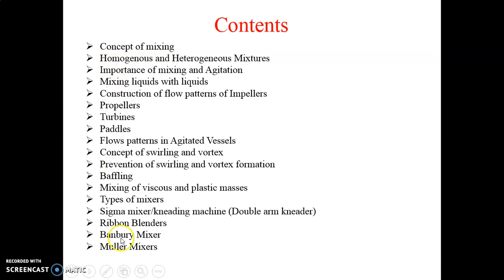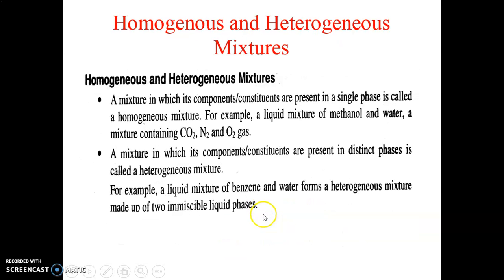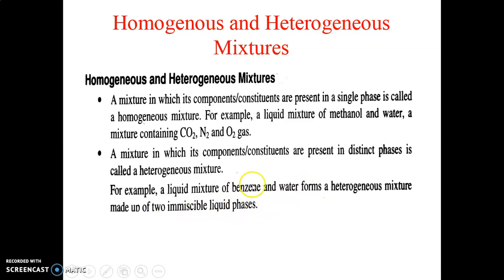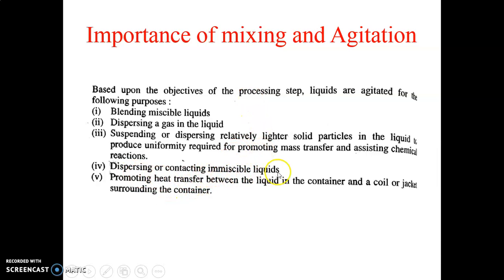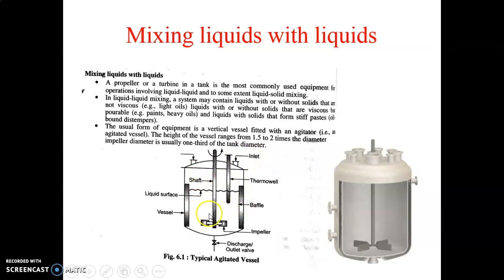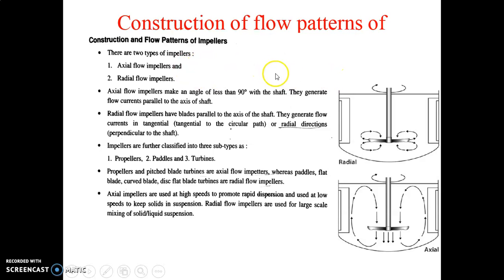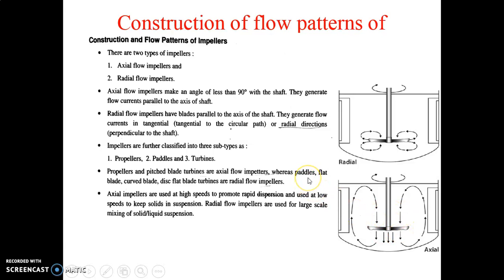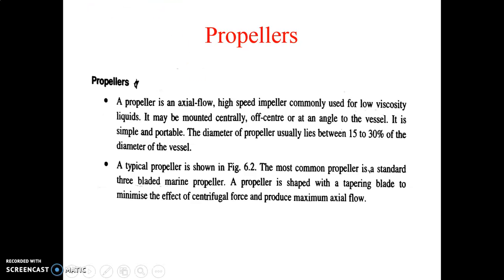Part tech Rbb unit6,lect1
This video lecture discussed unit 6 of particulate technology  subject for diploma students